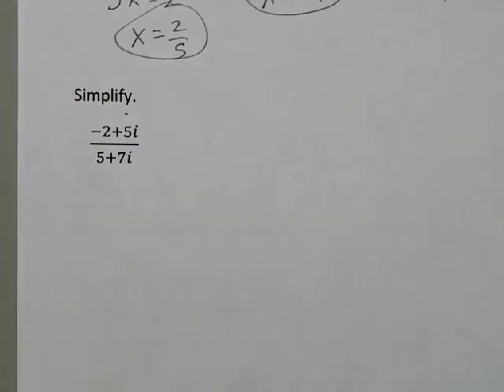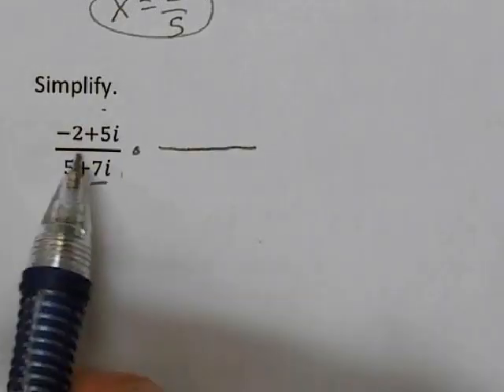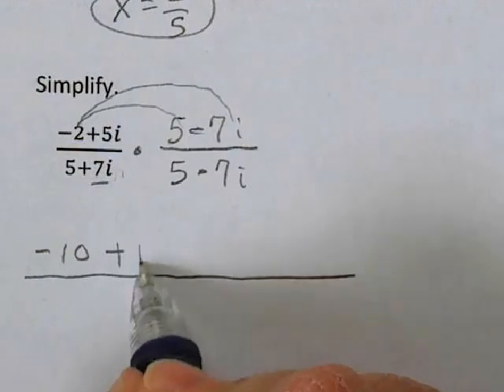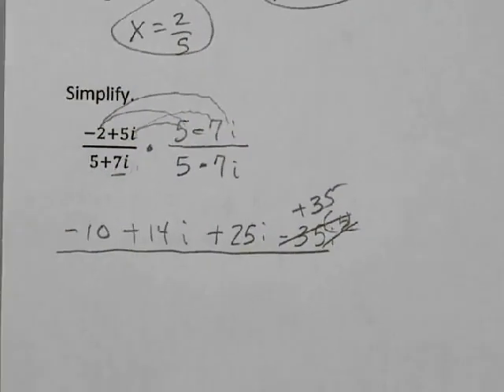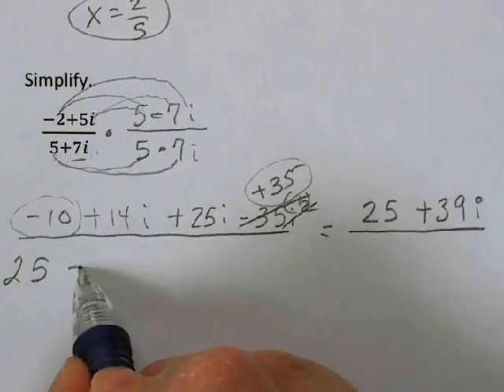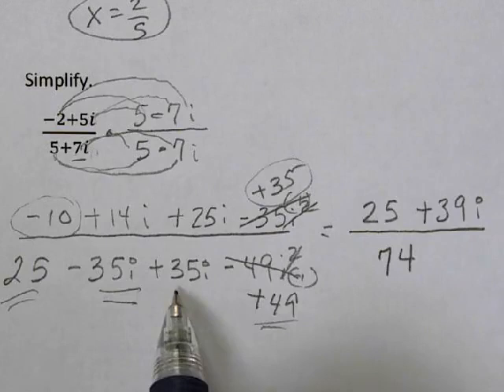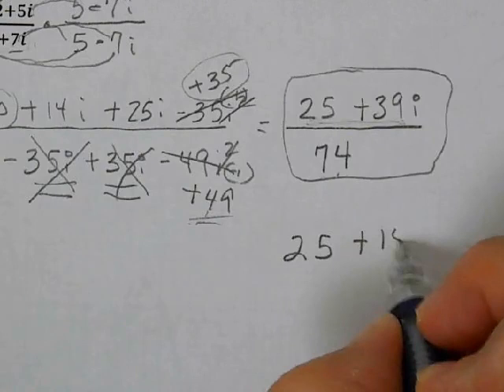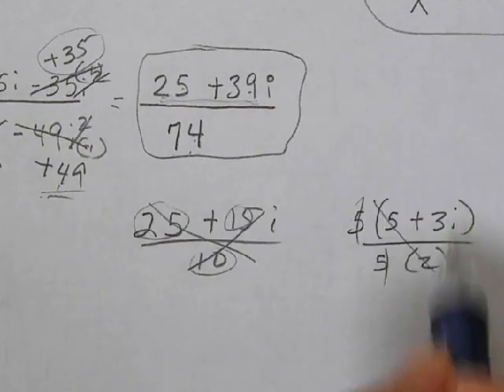mid unit simplify i 5